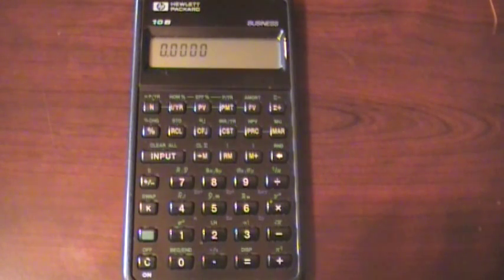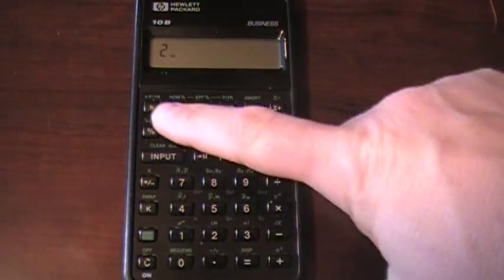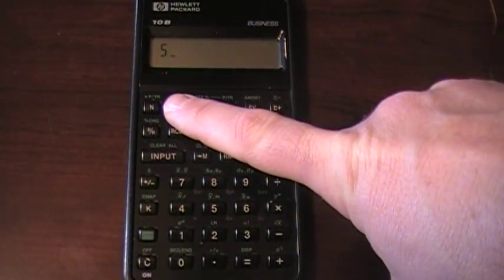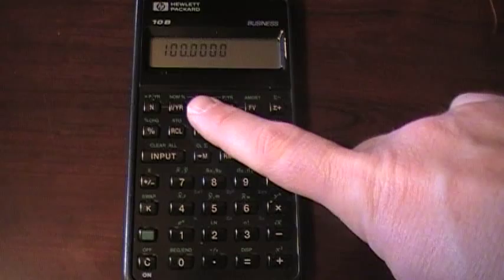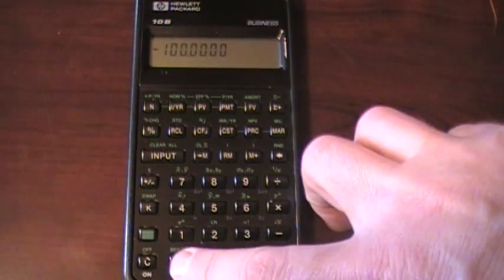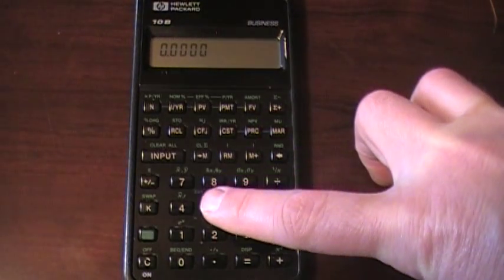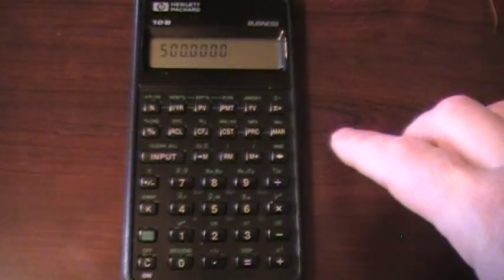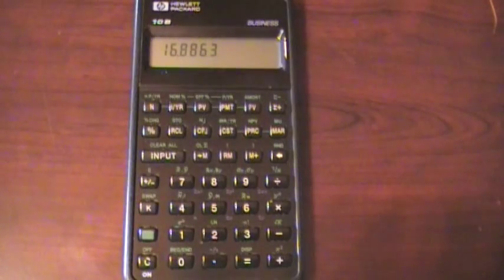Time value of money calculations using the HP 10B calculator - part 1